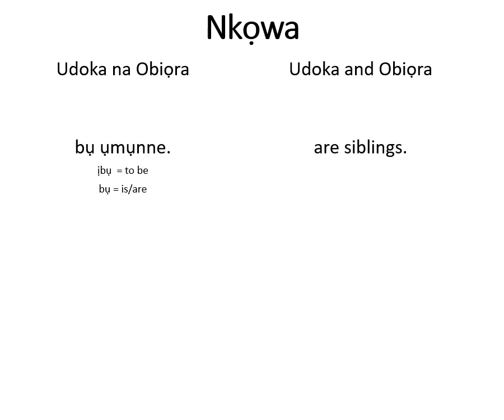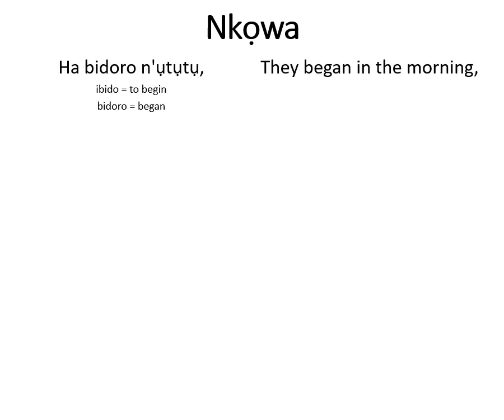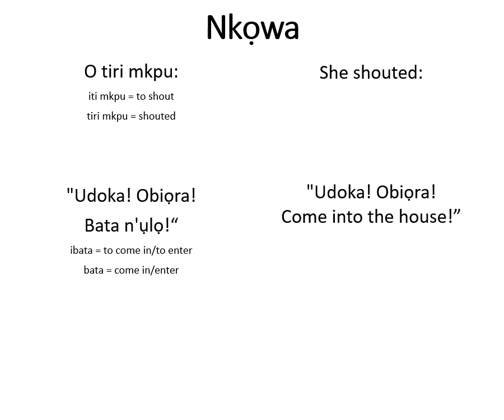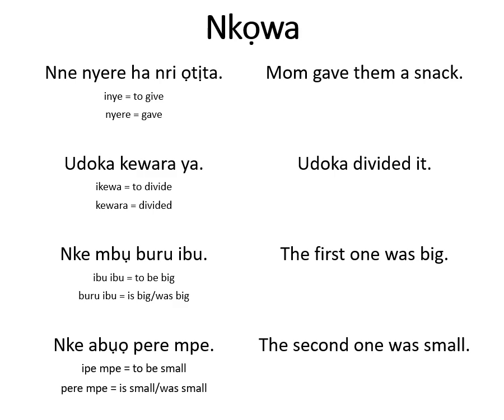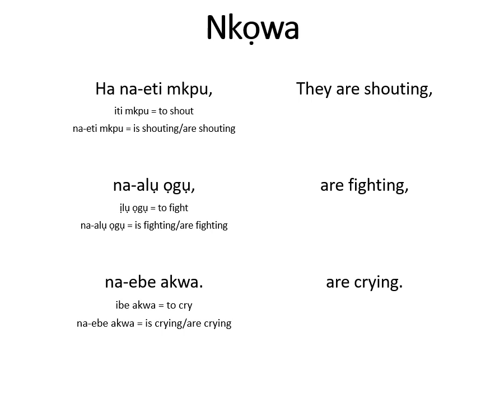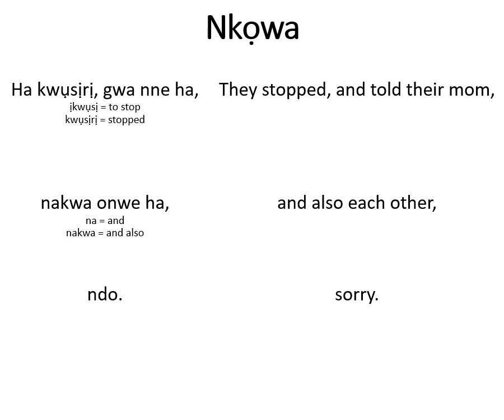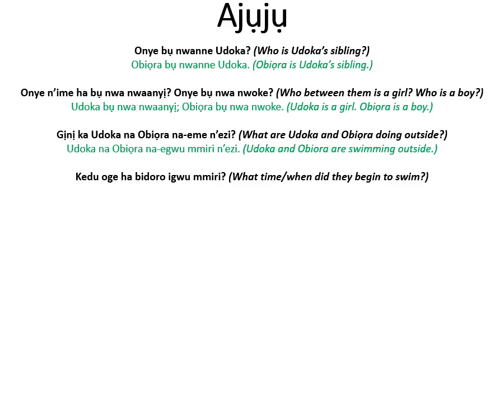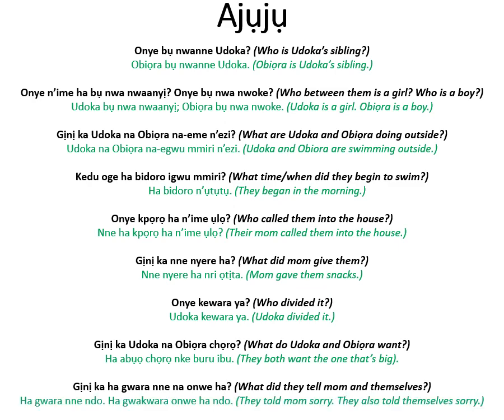Igbo Short Story (Udoka and Obiora)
Something I put together for the Igbo learners in my class and thought I'd share it here too.